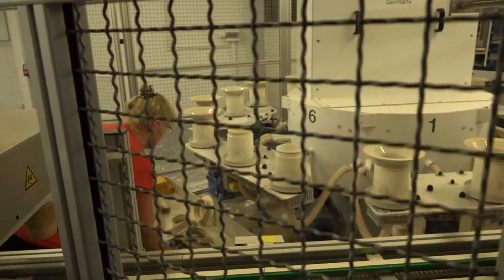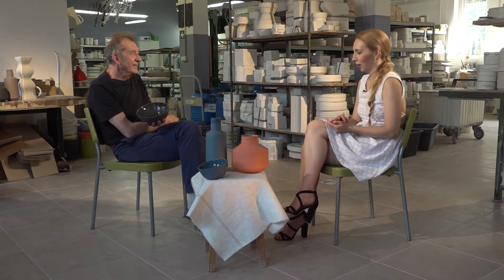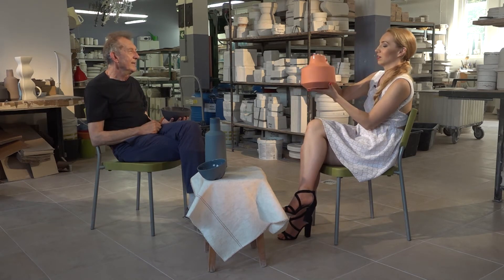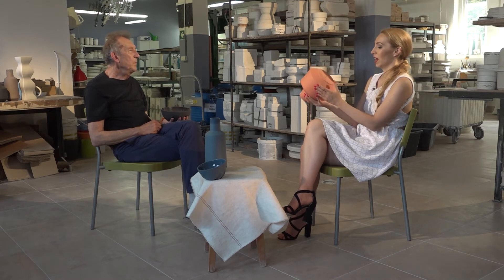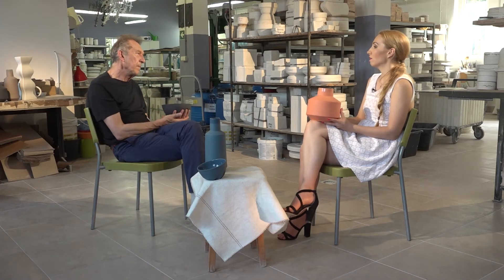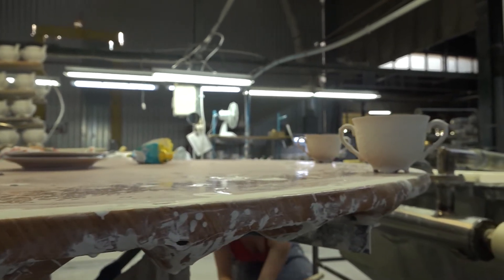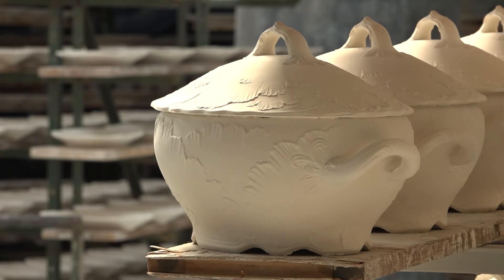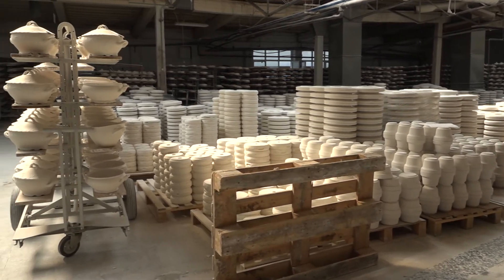The most modern bowls in the world - Marek Cecuła's designs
POLAND DAILY culture Season 2 Ep. 751